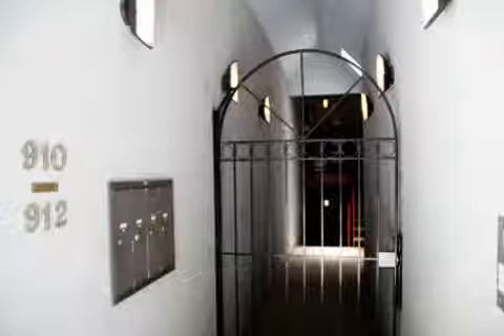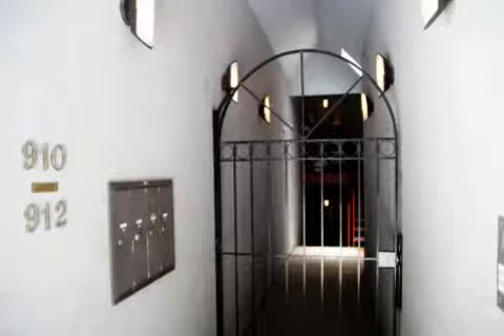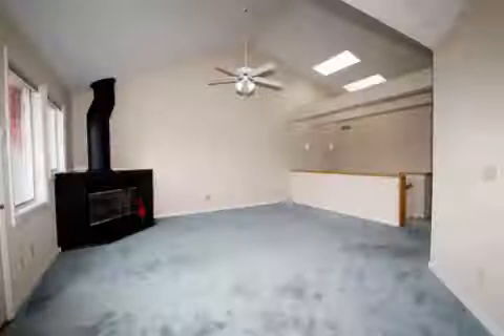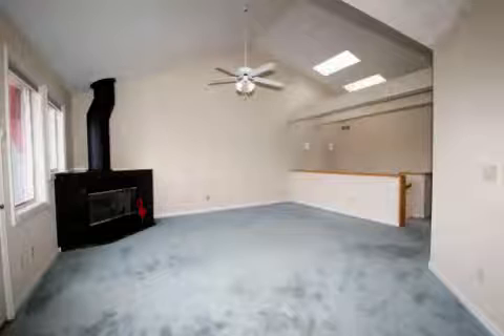Real estate for sale in Covington Kentucky - MLS# 431877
910 Virginia Ln
Covington Kentucky 41016
MLS# 431877

Fantastic River/city View & Price For This 2 Bedroom Condo Just Minutes From Downtown! Better Yet The Seller Installed New Hvac! Vaulted Great Room W/wbfp Balcony With Retractable Awning Walls Of Windows & Kitchen W/jennaire. Master Suite W/whirlpool Tub. Skylights One Car Garage And Personal Parking Space. 2nd Bedroom W/full Bath & Storage Areas. Amazng Price For This View!